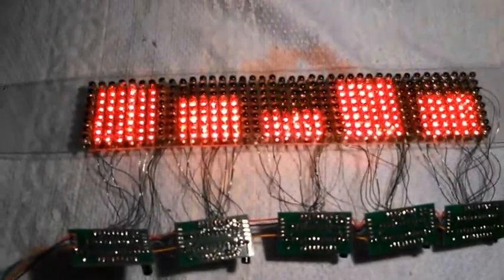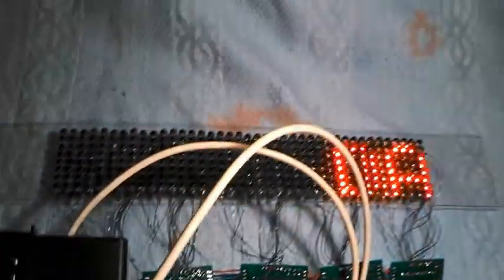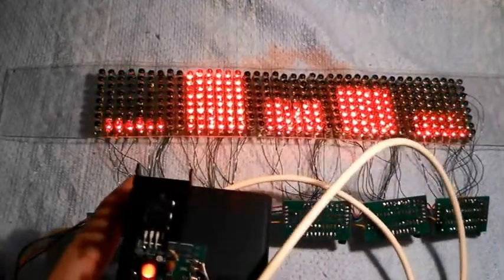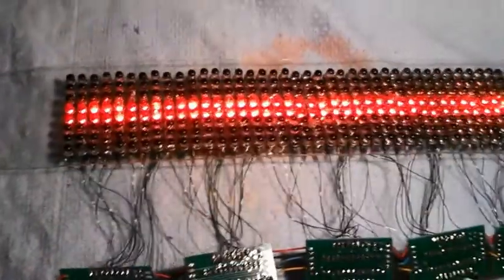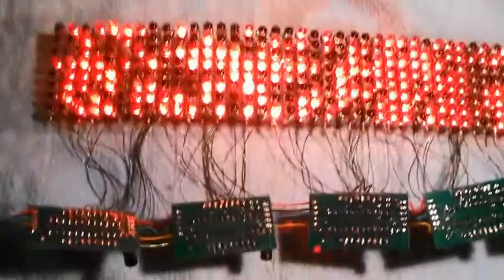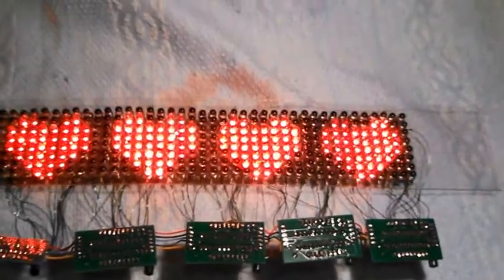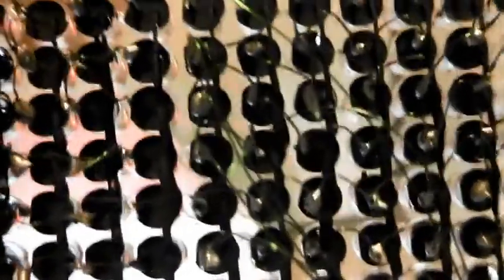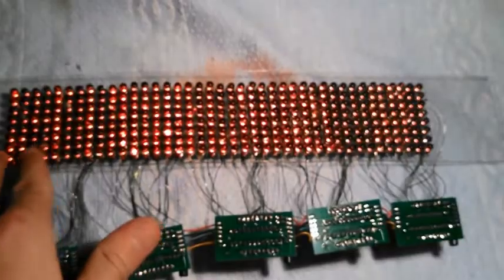320 LED Daft Punk Display (overview of componenets)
A quick video I made detailing my latest design.